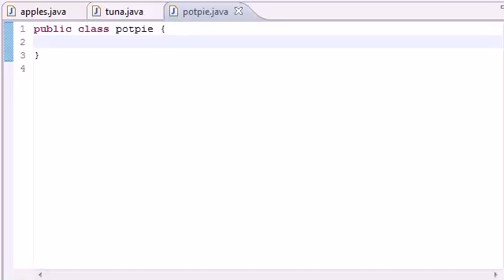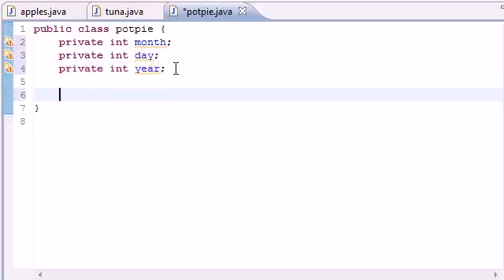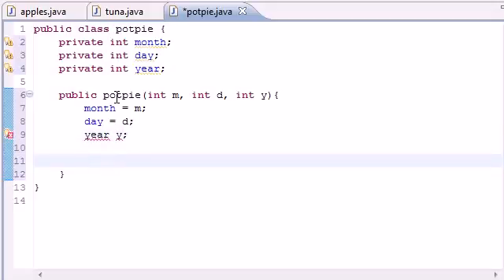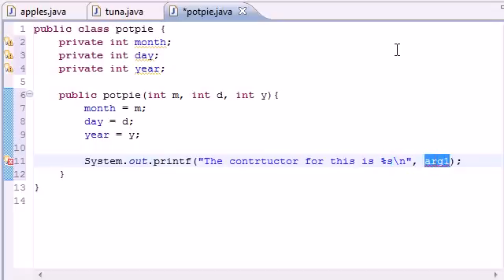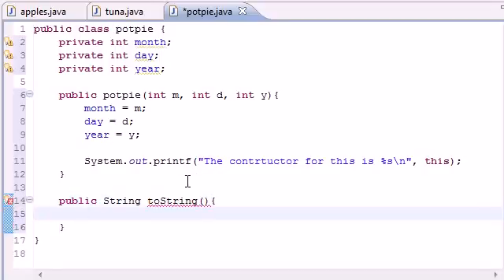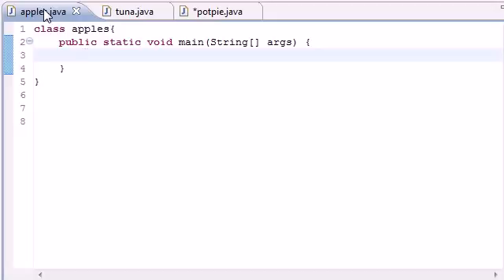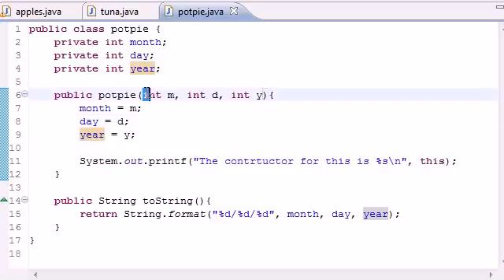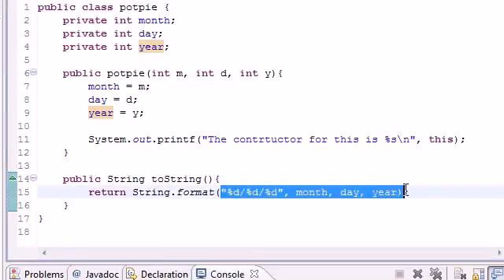Java Programming Tutorial 42 toString